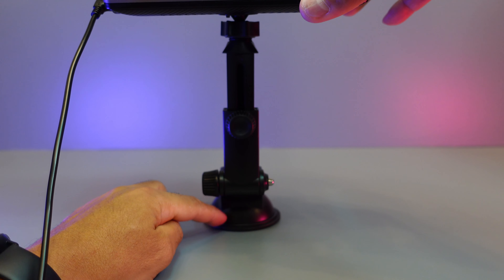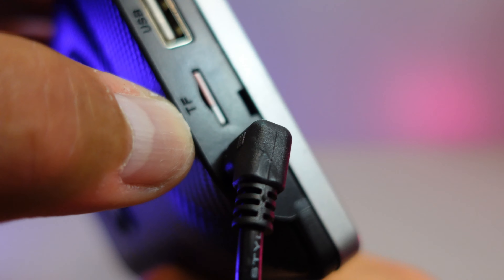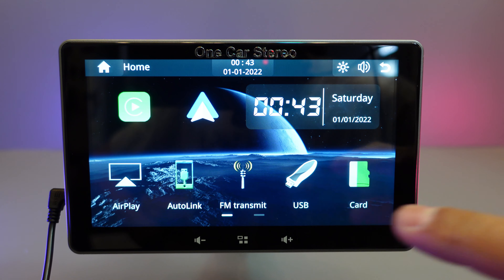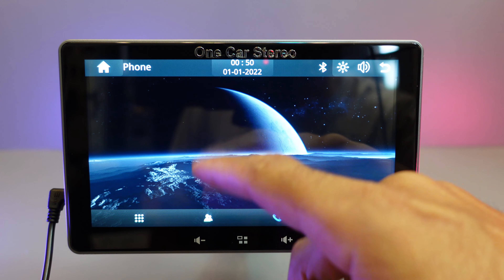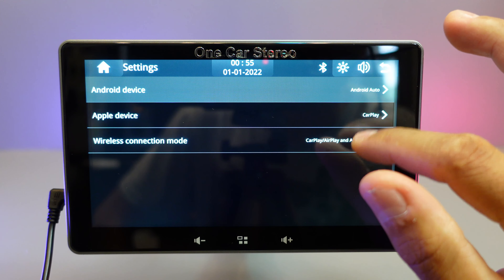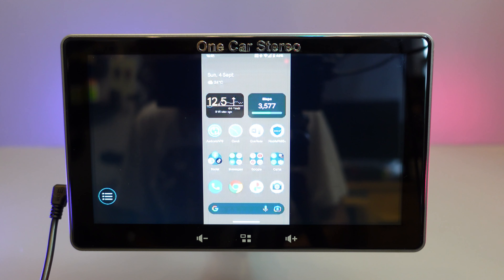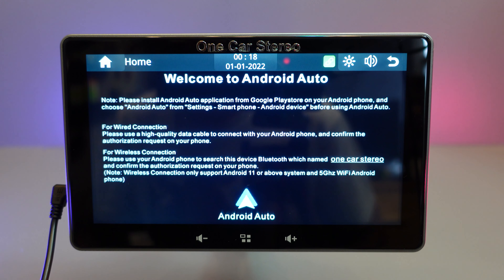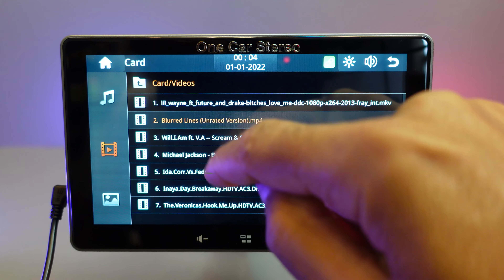One Car Stereo Review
1* 7 INCH PORTABLE CAR STEREO
1* MOUNTING BRACKET
1* AUX AUDIO CABLE
1* MOUNTING BASE
1* DC12V POWER CABLE WITH 2 USB PORT
1* CABLE CLAMP
1* SHADING PLATE
1* INSTRUCTIONS
1* ONECARSTEREO PACKAGE BOX

Chapters:

00:00 Introduction
00:38 Installation Bracket
03:33 Phone pairing
07:01 Autolink (Android)
08:04 Android Auto setup
09:18 Multimedia